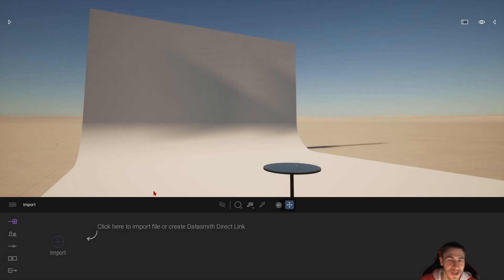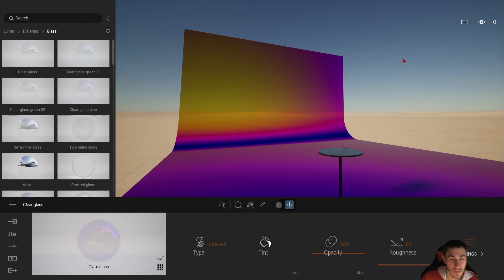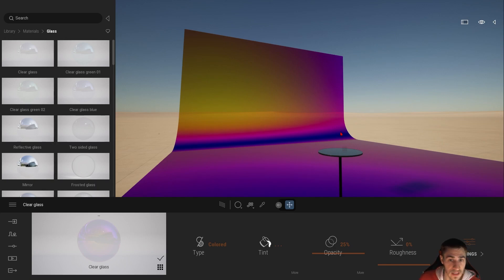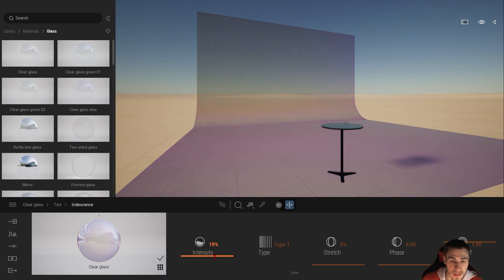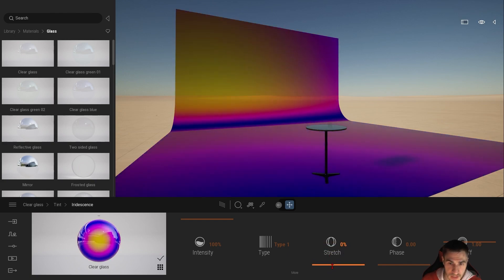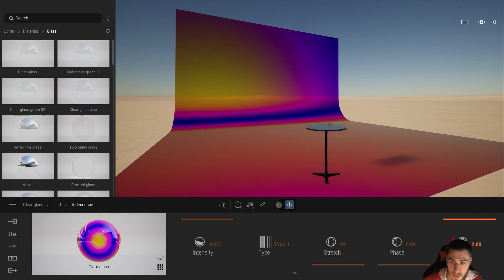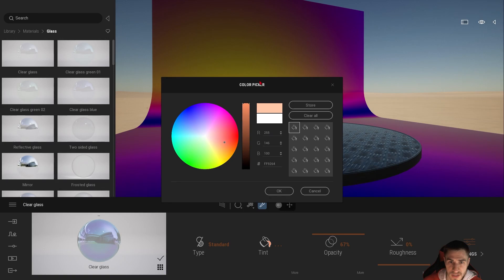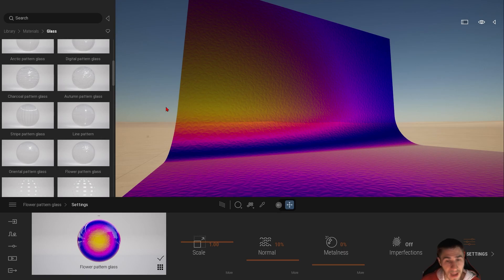How to use Iridescence | Twinmotion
In this video, we take a look at Twinmotion's new glass iridescence settings! If you are like me, you probably have not used or even cared about adding iridescence to glass mainly because it was extremely difficult. It is now quite easy to add iridescence to any glass material in Twinmotion. We take a look at it all and show you what it can do. It's pretty stuff!